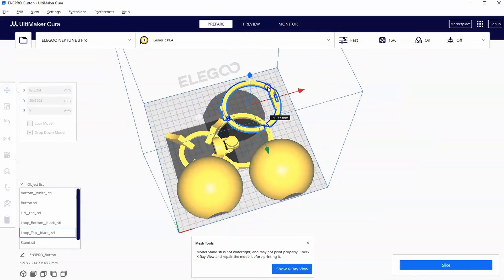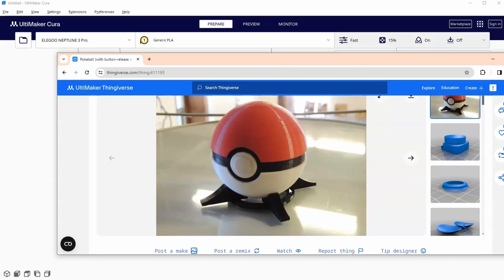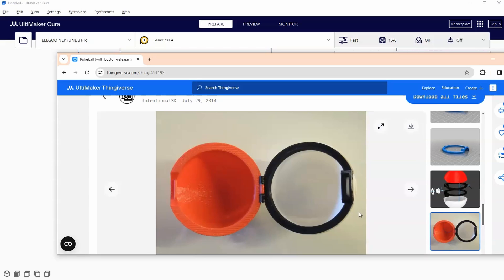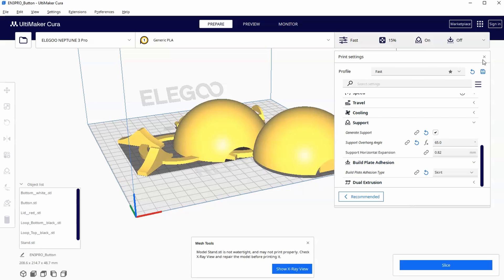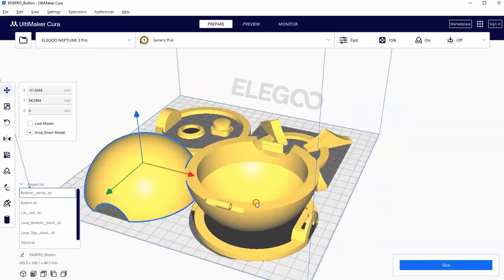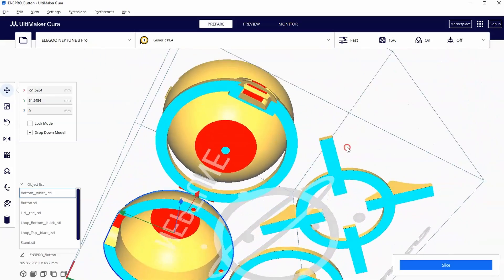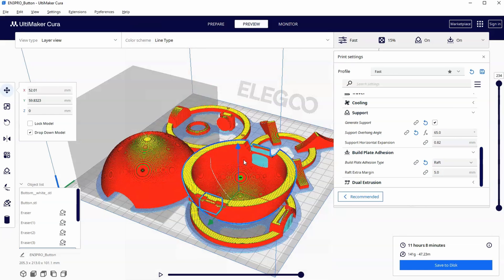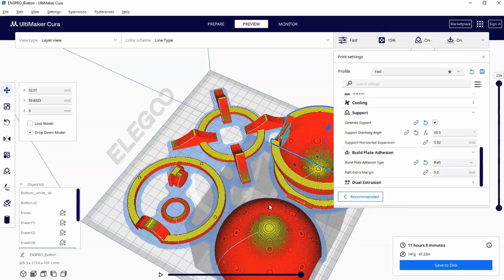Organizing Multiple Parts on a Small Print Bed - Ultimaker Cura for Complete Beginners Part 8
In this video we learn how to organize a print bed to print all of the parts of a working Poke-Ball

This lesson is part of a playlist of videos designed to teach Ultimaker Cura to complete beginners.